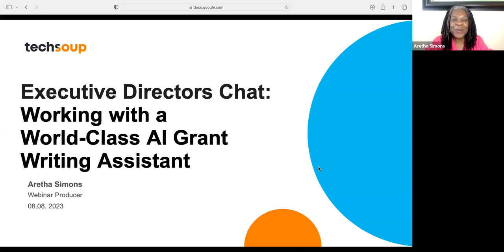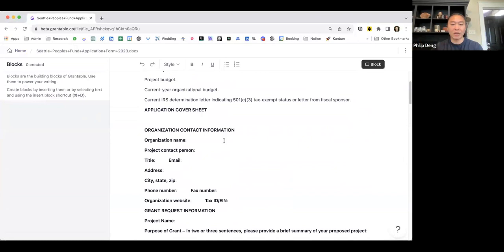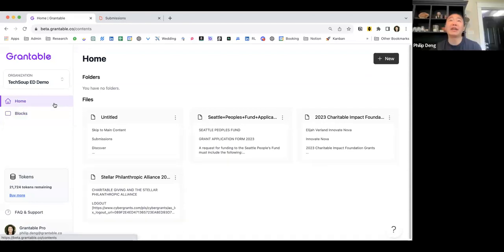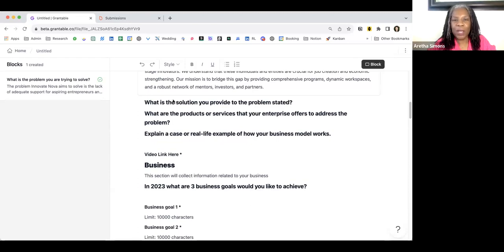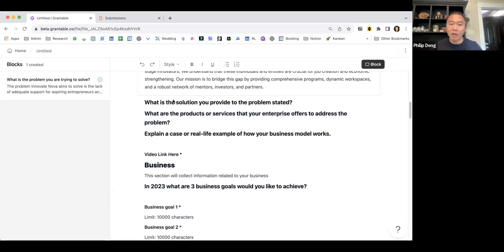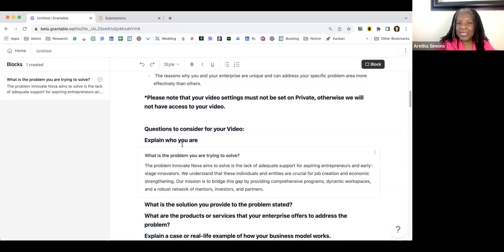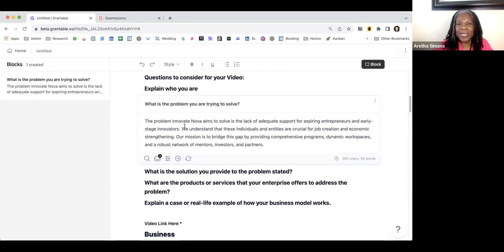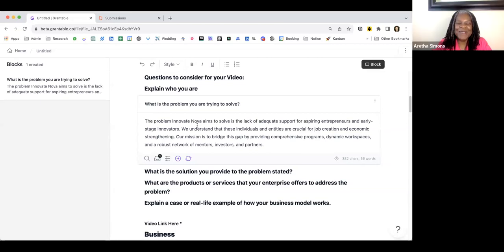Executive Directors Chat Working with a World Class AI Grant Writing Assistant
In this webinar, members got a chance to see a grant writing tool, deepen their knowledge, and ask questions while Philip Deng, Co-Founder and CEO of Grantable  demonstrated Grantable's platform and takes audience questions about emerging trends in technology and philanthropic work.